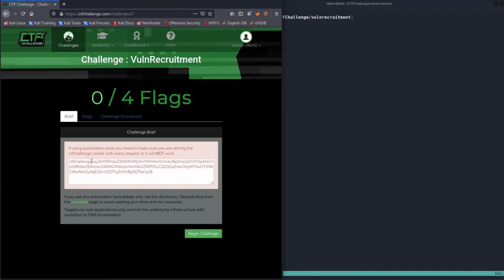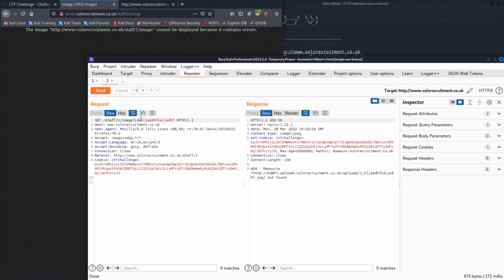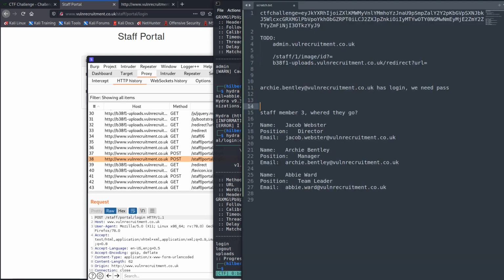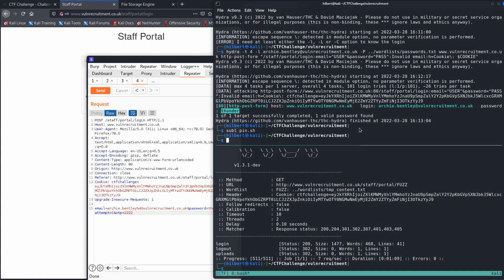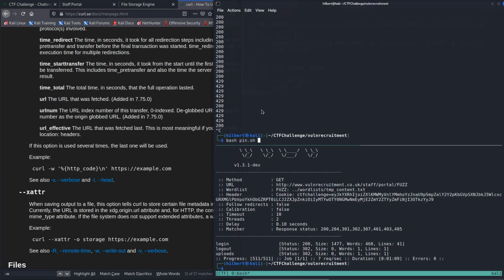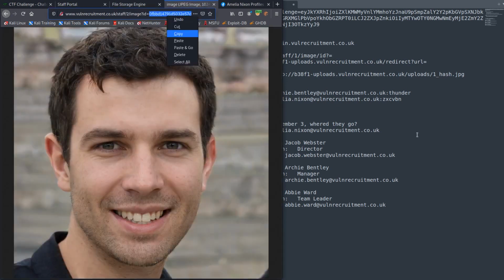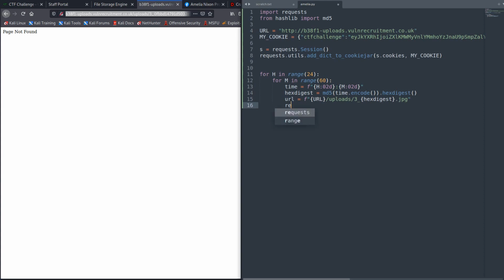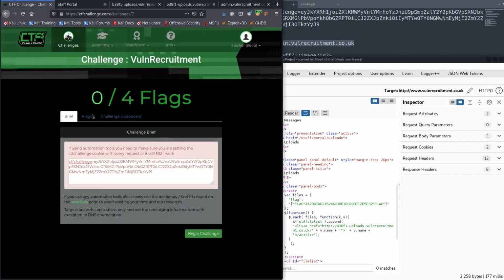CTF Challenge Vuln Recruitment Walkthrough | ctfchallenge.com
**Social**